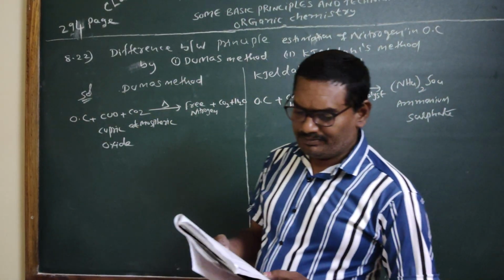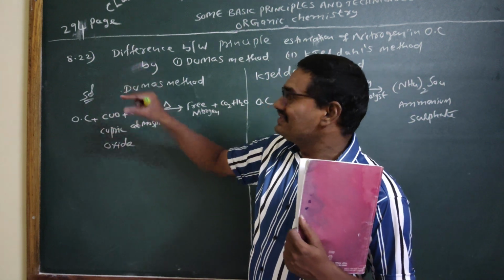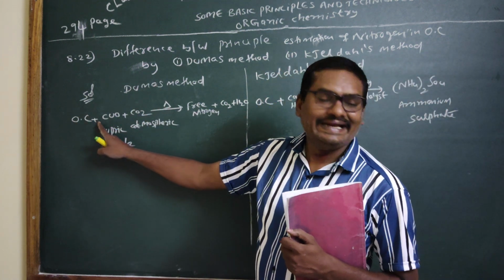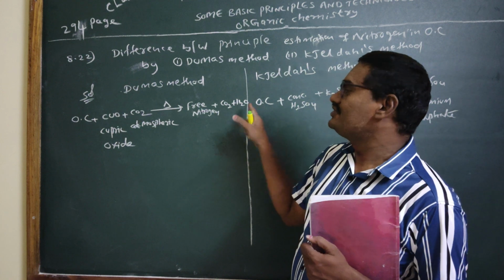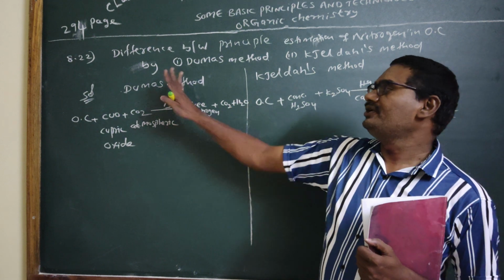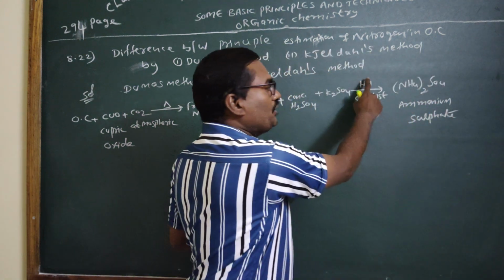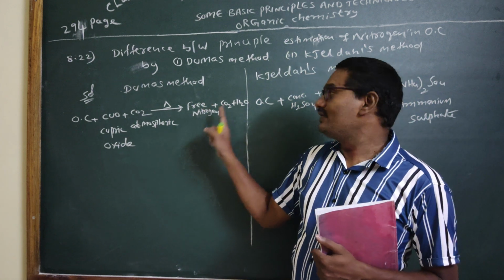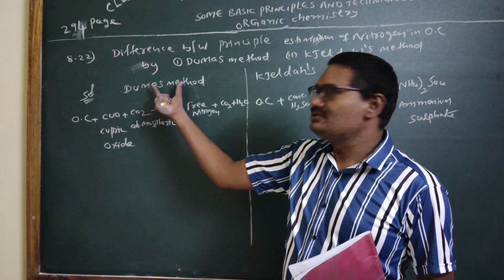PROBLEM_22 ON ORGNIC CHEMISTRY FOR JEE MAINS AND NEET STUDENTES CLASS 11 .